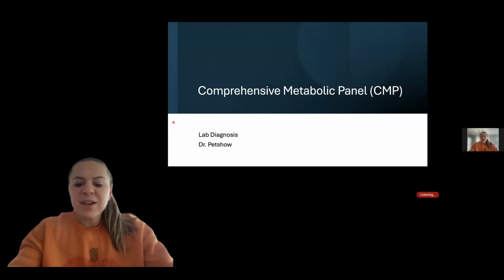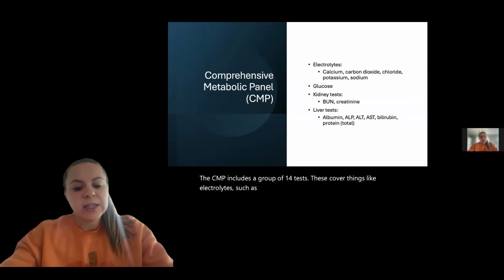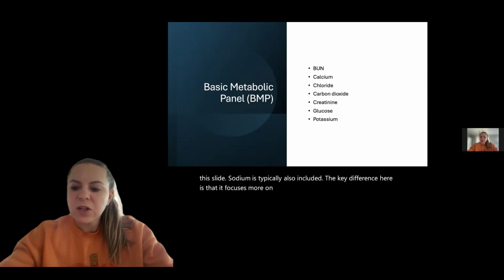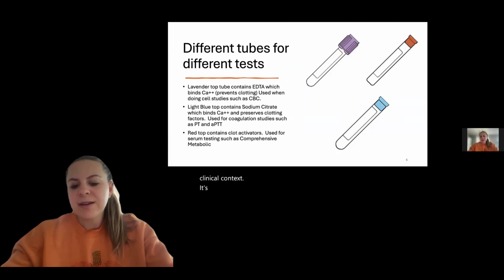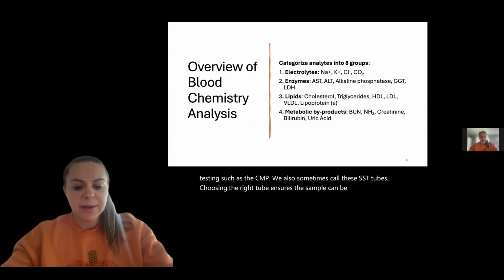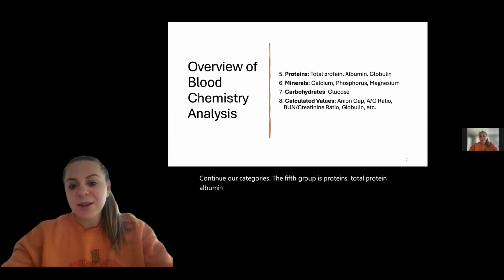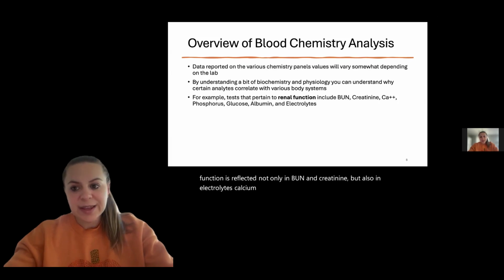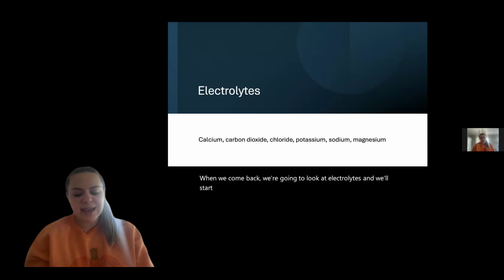Comprehensive Metabolic Panel Part 1